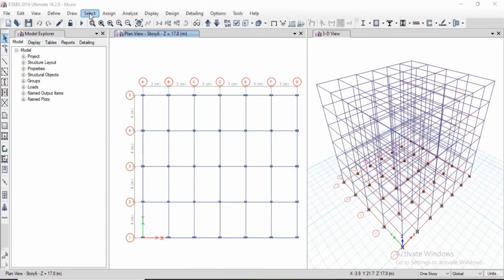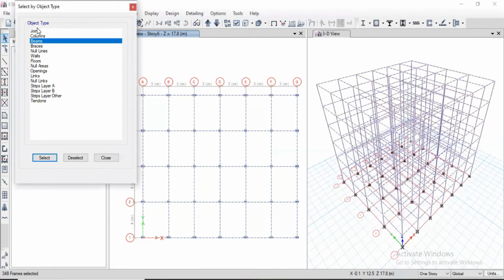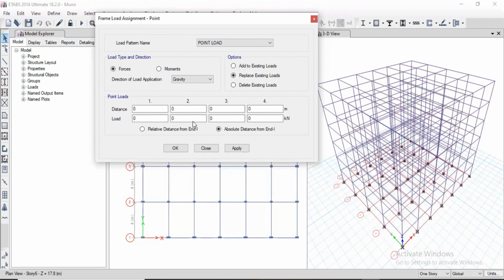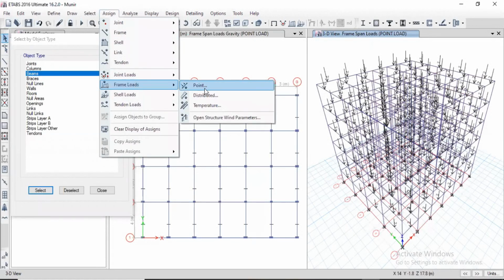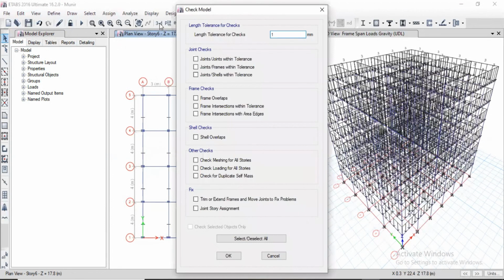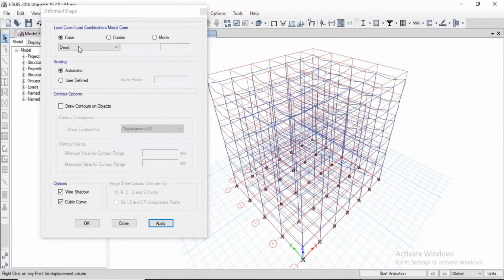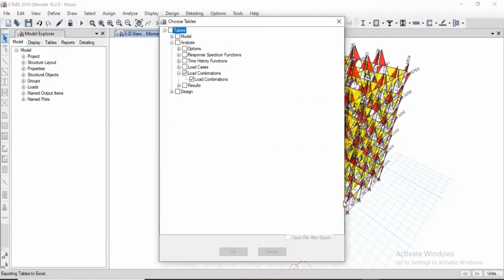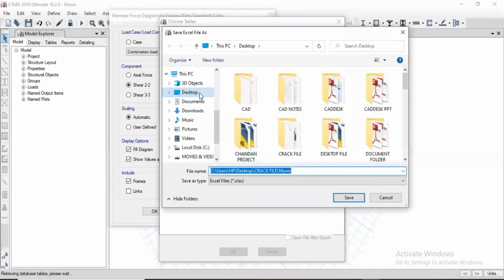Analysis of Structure with Result in ETABS | Site Scope Design | New Video 2023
This video Contains the different kind of load & Output result in Etabs.

For getting Knowledge About Staad, AutoCAD, Etabs, Revit Architecture and structure